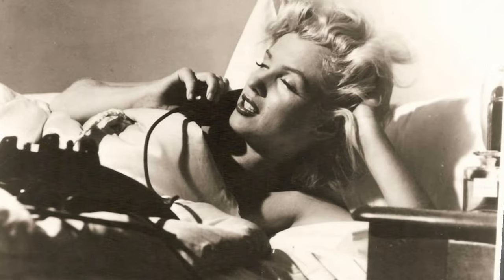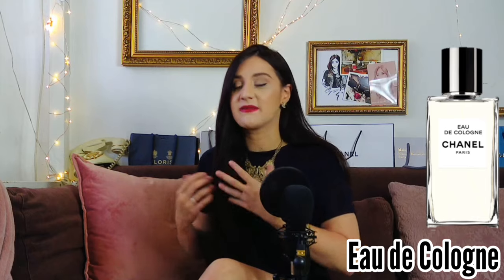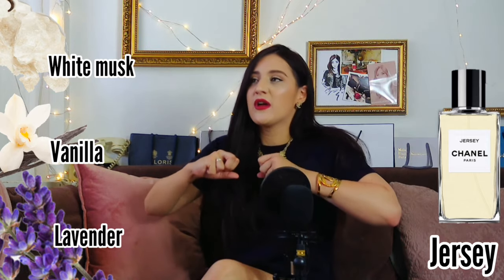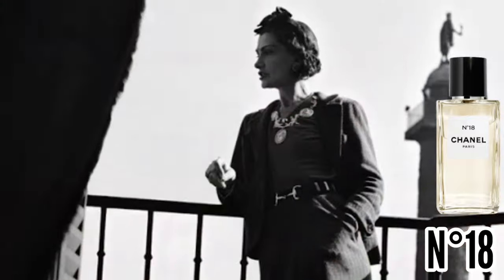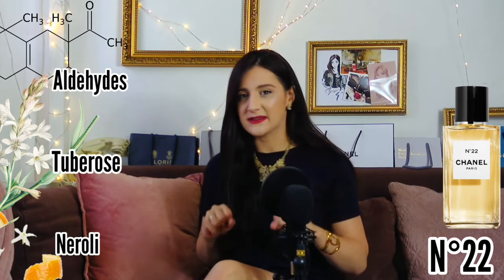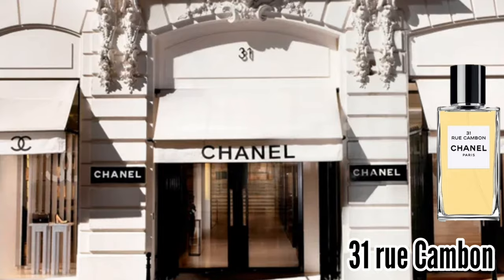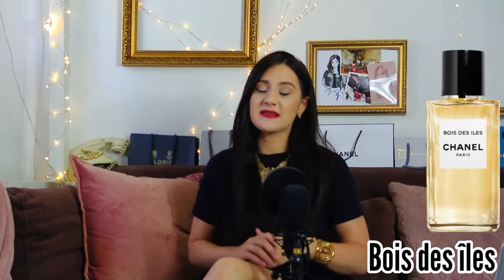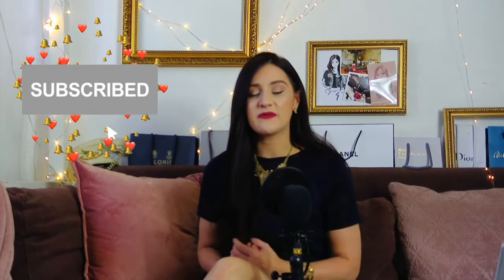BEST FRAGRANCE LINE EVER : CHANEL LES EXCLUSIFS ULTIMATE BUYING GUIDE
⬇️ SUMMARY OF THE VIDEO ⬇️

1:51  CITRUS FRESH:
Eau de Cologne

 2:38 FRESH AROMATICS:
Bel Respiro, Boy, Jersey

5:26  MUSC
1957, N°18

7:55 FLORALS
Gardenia, Beige, N°22, La Pausa, 1932

12:18 CHYPRE
31 Rue Cambon

13:15 WOODY
Sycomore, Bois des îles

14:47 LEATHER
Cuir de Russie

15:31 ORIENTALS
Coromandel
le lion

Bunny